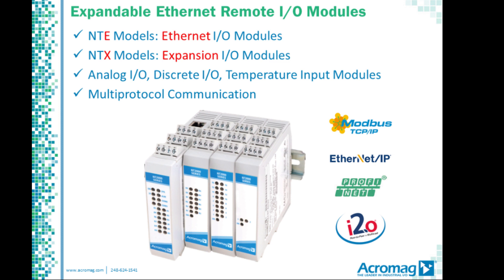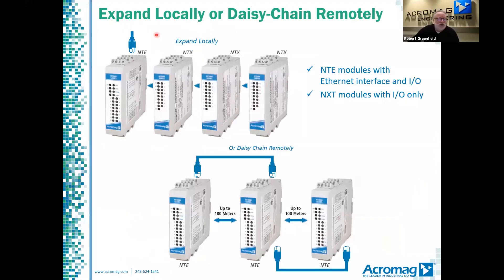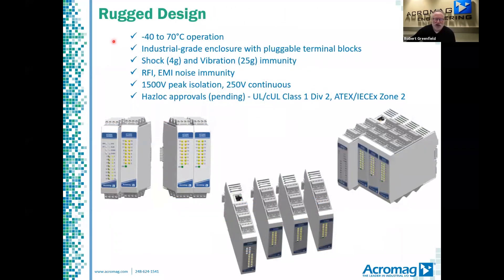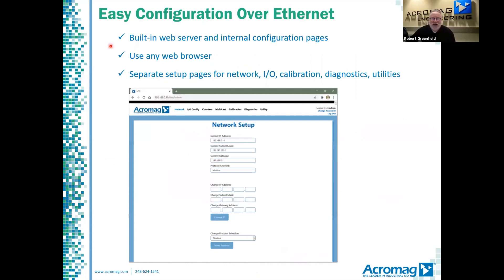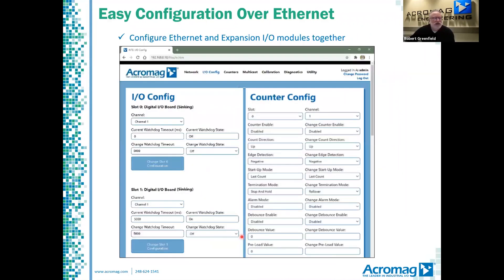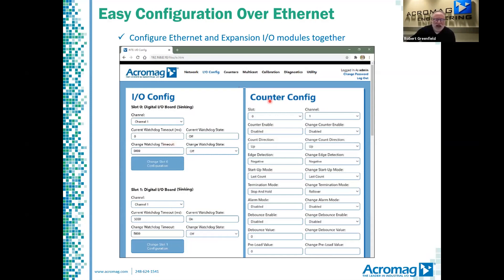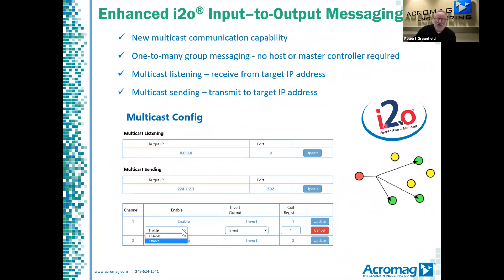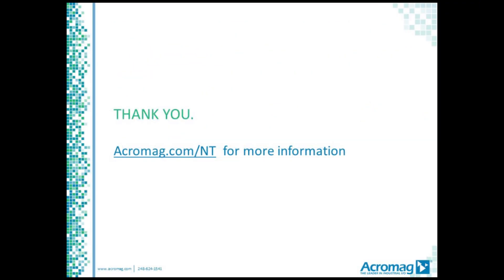Expandable Ethernet I/O: BusWorks® NT Series Introduction | Acromag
Acromag’s new BusWorks NT Series expandable remote I/O modules provide an Ethernet interface for analog, discrete, and temperature signals. These modules provide value with expandable I/O up to 64 channels with a mix of signal types on a single IP address.

**Correction: 1:03 mark: Immunity to Shock is 25g and Vibration is 4g.